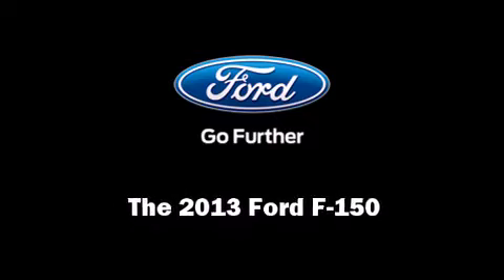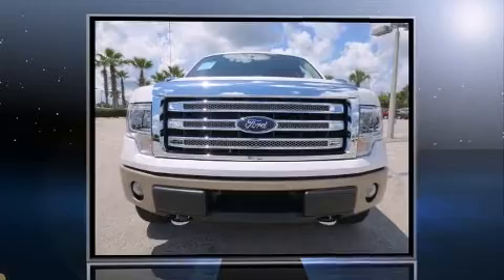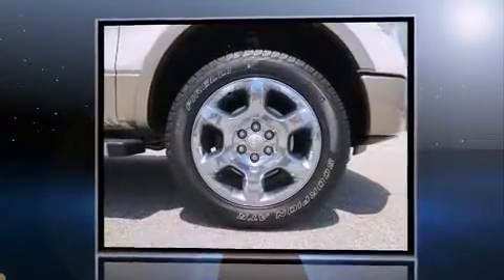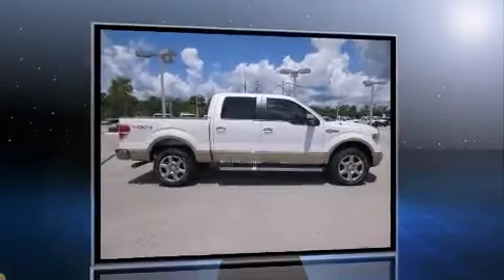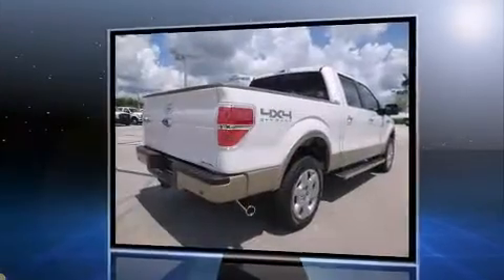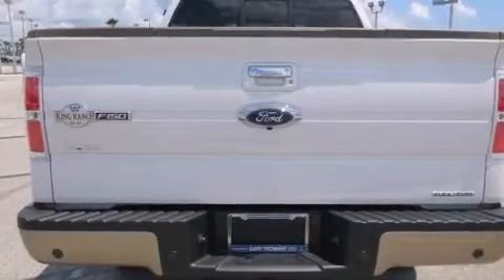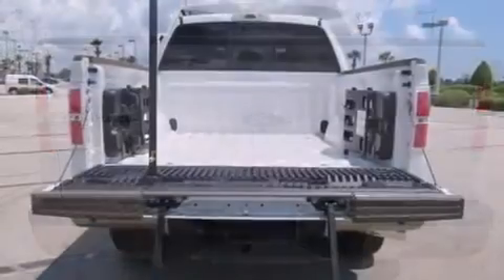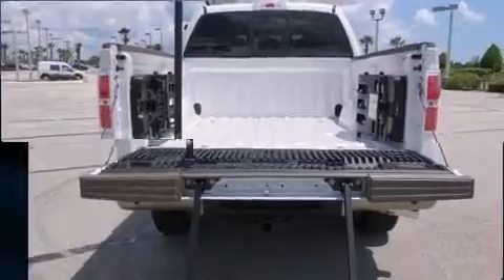2013 Ford F-150 4X4 King Ranch in Daytona Beach, FL 32124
1420 N. Tomoka Farms Rd.

Outstanding design defines the 2013 Ford F-150. Smooth gearshifts are achieved thanks to the 5 liter 8 cylinder engine, and for added security, dynamic Stability Control supplements the drivetrain. Four wheel drive allows you to go places you've only imagined. All of the premium features expected of a Ford are offered, including: variably intermittent wipers, a rear step bumper, tilt steering wheel, power windows, remote keyless entry, an overhead console, and 1-touch window functionality. Audio features include an AM/FM radio, and 4 speakers, providing excellent sound throughout the cabin. In the event of a rollover collision, side curtain airbags provide additional protection for outboard seated passengers. We pride ourselves in consistently exceeding our customer's expectations. Stop by our dealership or give us a call for more information.